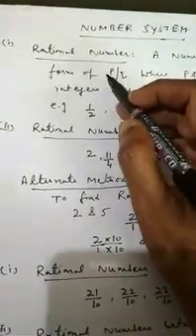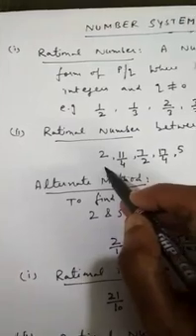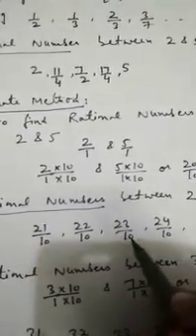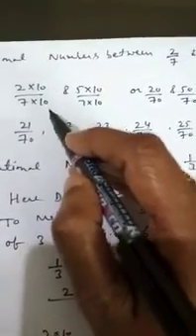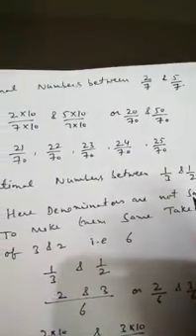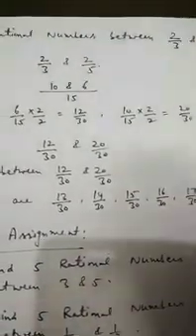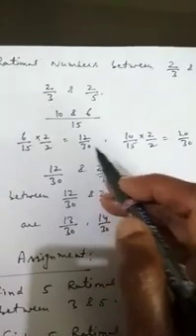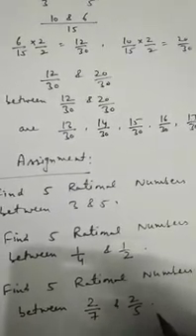Class 9 - Maths - Number System(Part 3)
DAV Thermal Videos